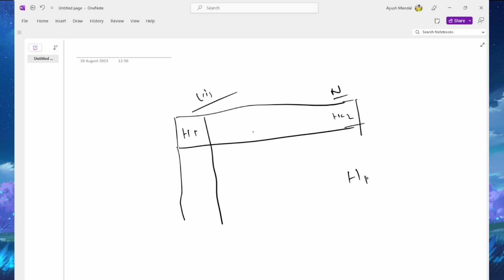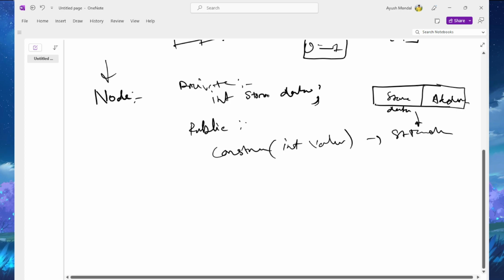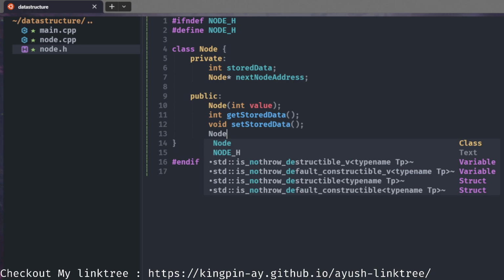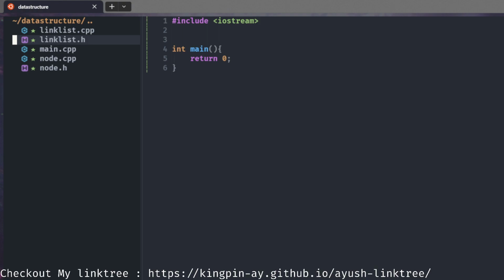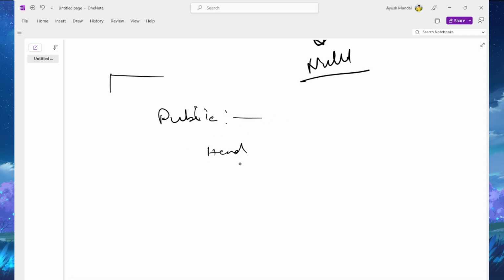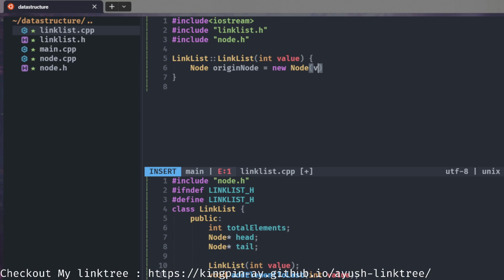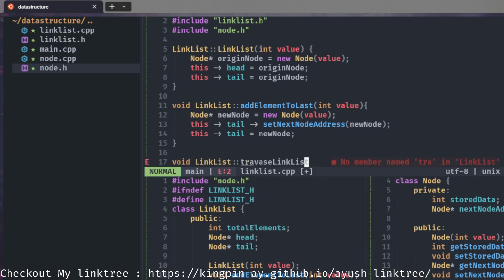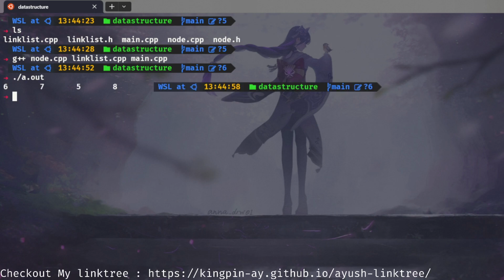Linklist , Node implementing in c++ (casual coding)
A linked list is a fundamental data structure used in computer science to organize and store a collection of elements, called nodes. Unlike arrays, which store elements in contiguous memory locations, a linked list consists of individual nodes that are connected through pointers. Each node in a linked list contains two main components: the actual data or value that it holds, and a reference (or pointer) to the next node in the sequence.

The first node in a linked list is called the "head," and the last node is often referred to as the "tail." The tail's next pointer typically points to a special value (often NULL or None) to indicate the end of the list.

Linked lists come in various forms, including singly linked lists and doubly linked lists. In a singly linked list, each node points only to the next node in the sequence. In a doubly linked list, each node has pointers to both the next and the previous nodes, allowing for easier traversal in both directions.